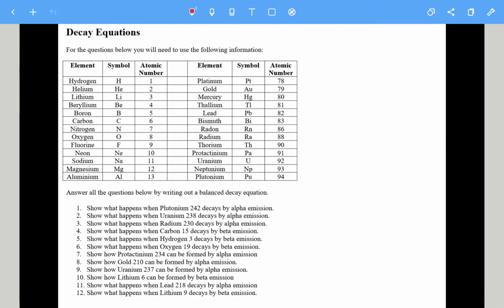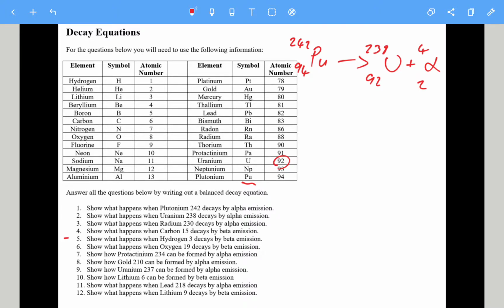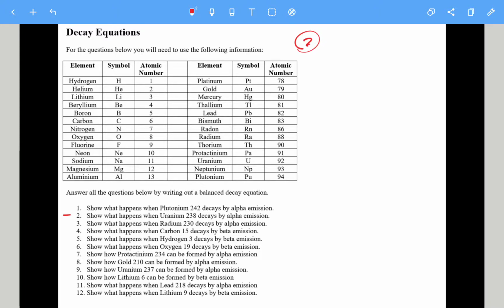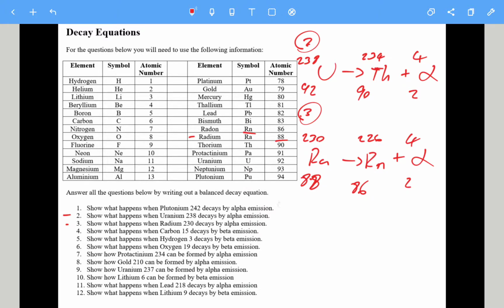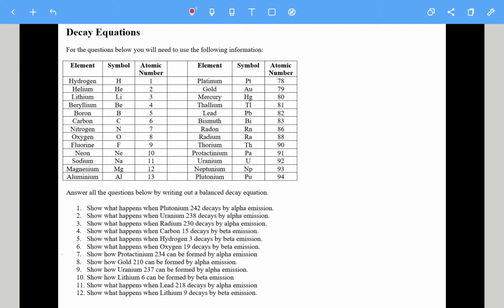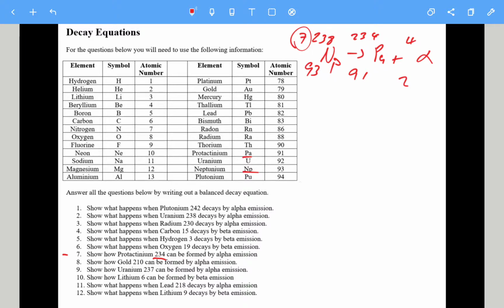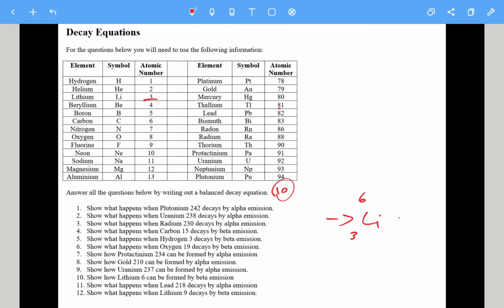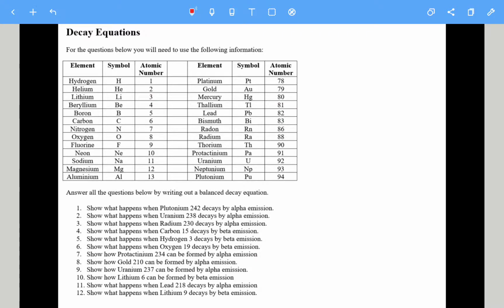GCSE Physics - Atomic Structure Lesson 7 - Decay Equations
12 example questions on decay equations from a worksheet. Moderately challenging  with 12 example walk through solutions. Enjoy!